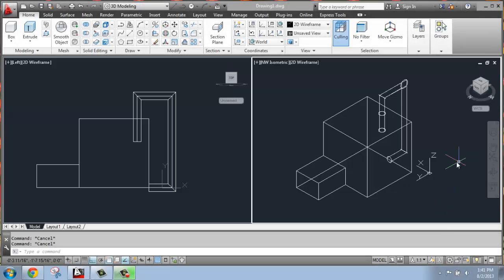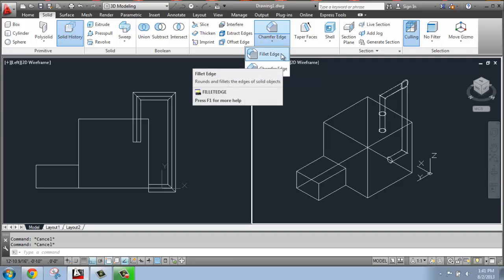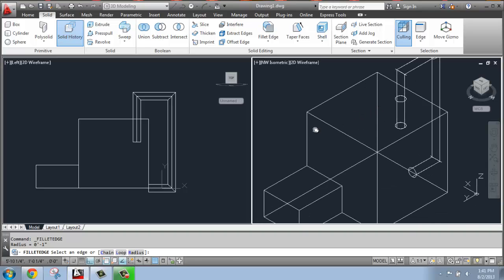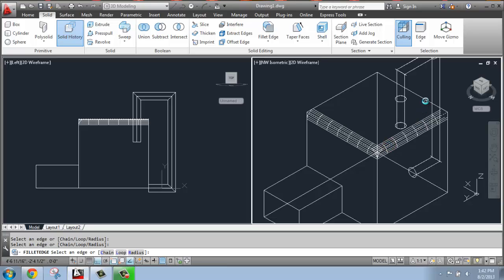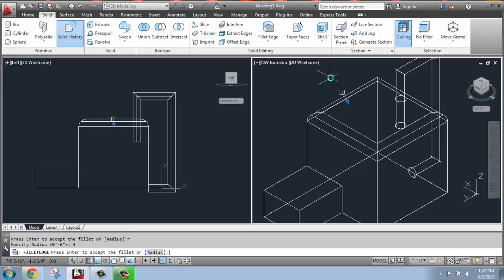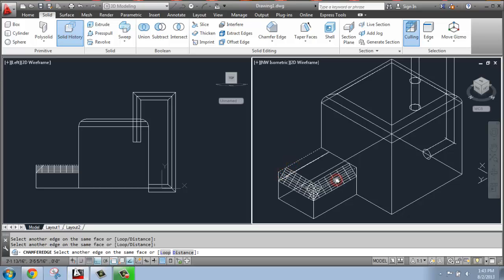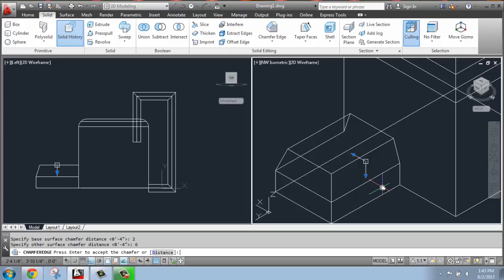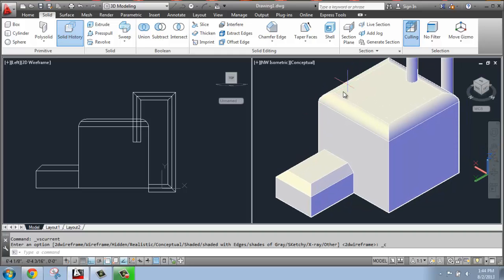AutoCAD - 3D Modeling Basics #16 - Fillet and Chamfer for Solids - Brooke Godfrey